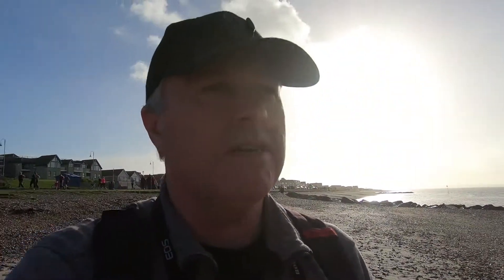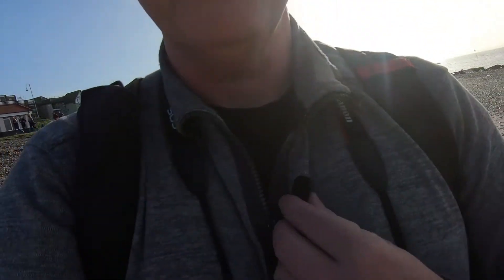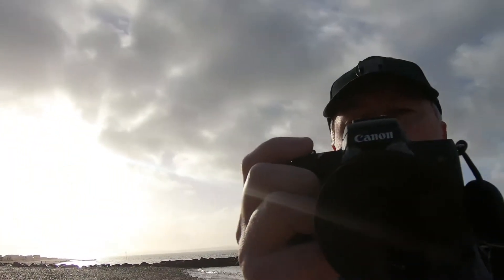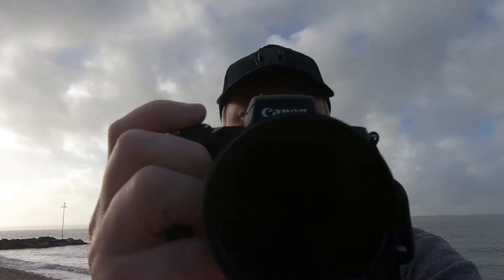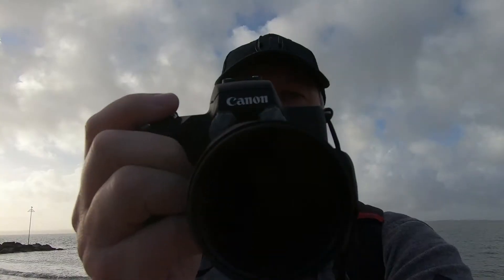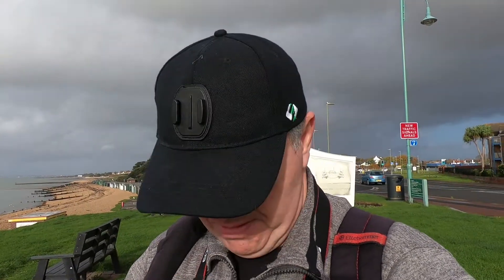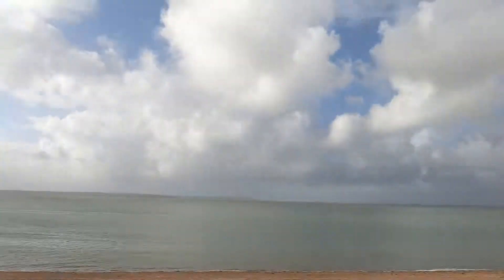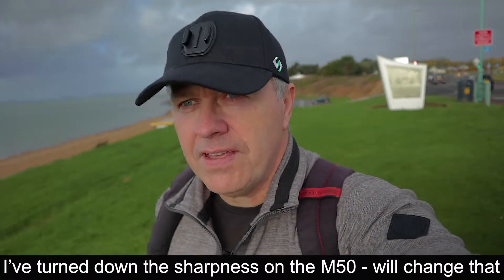Vlogging GoPro7, M50 and three months on from first vlog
Another go at vlogging with the GoPro7 vs the M50.

The GoPro7 just makes vlogging so muh easier